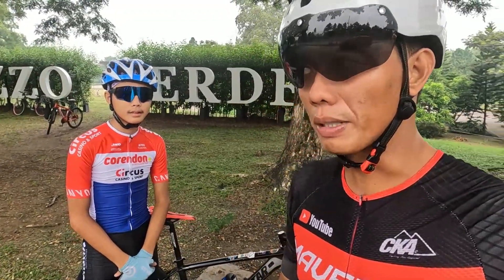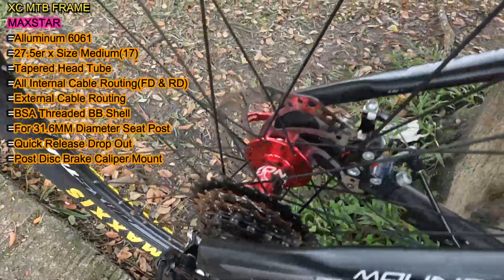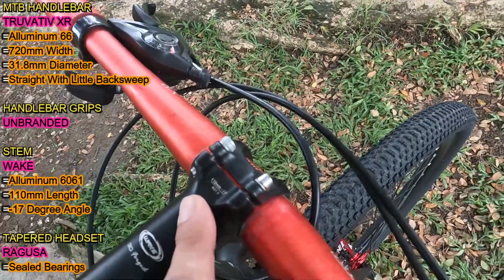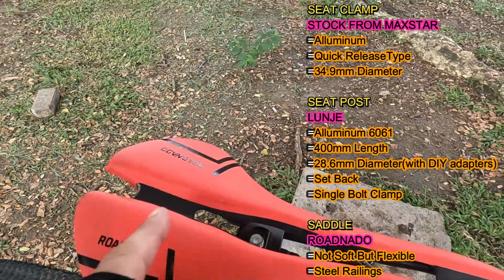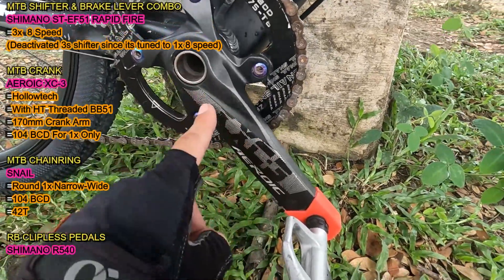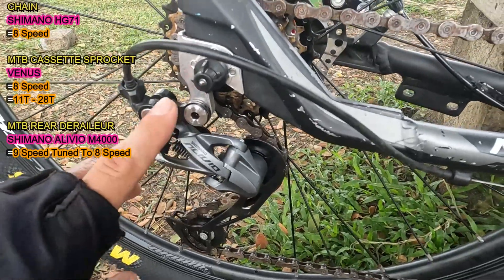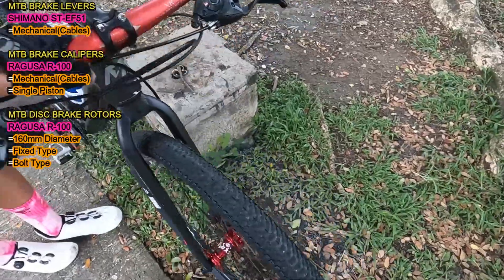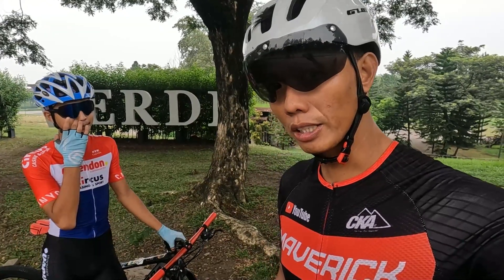BIKECHECK=MAXSTAR RIGID MTB SET UP BY JIRO INADA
Tignan naten ang mga parts na naka-kabit sa kanyang MAXSTAR RIGID MTB Set up at kung magkano ang nagastos niya...